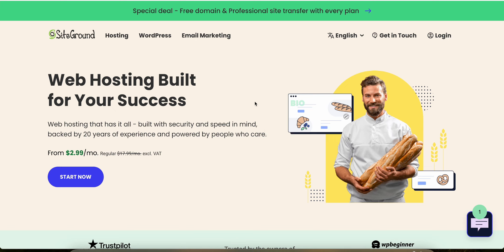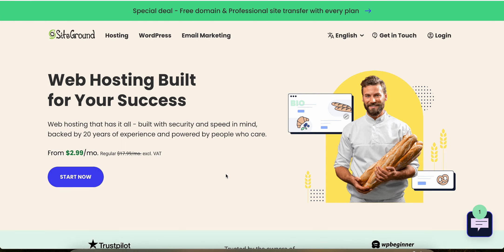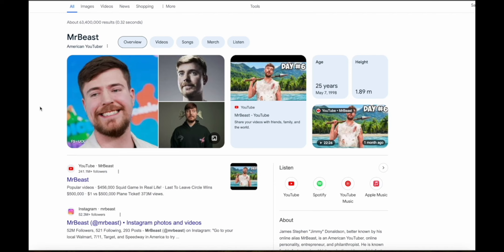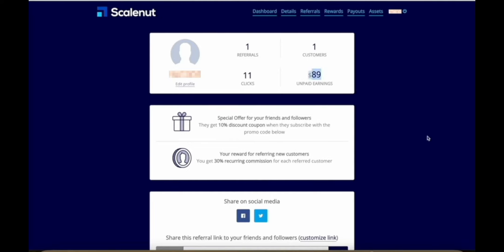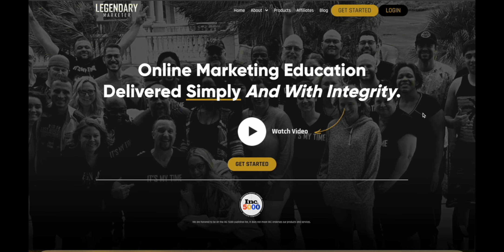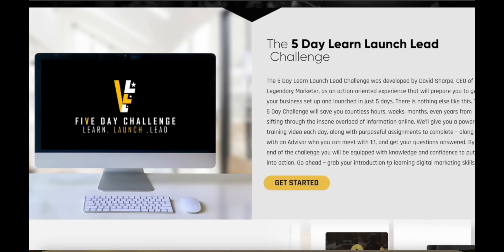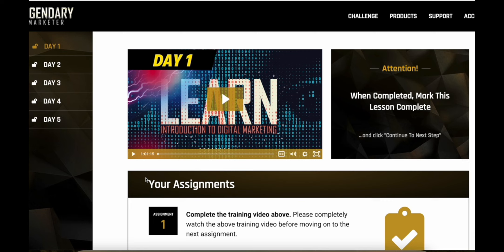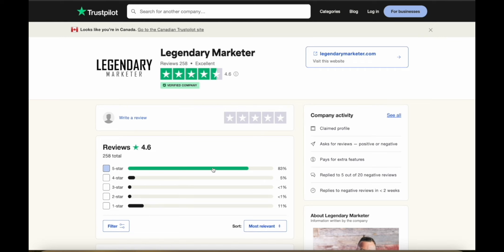SiteGround Affiliate Program - How much can you earn in 2025 | Legendary Marketer training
SiteGround Affiliate Program - How much can you earn in 2024 | Legendary Marketer training

Want to learn the same strategies that expert marketers use to do affiliate marketing effectively? You can learn the basics in 5 days with this short, but highly valuable training.

Are you interested in the SiteGround Affiliate program and wondering about your potential earnings in 2024? Watch my comprehensive analysis where I discuss the commission rates, marketing tactics, and real earning examples. This video provides all the crucial information to help you decide if the SiteGround Affiliate program is right for your financial goals.

Later in the video, I will recommend the best training if you're new to affiliate marketing, the Legendary Marketers 5 Day Learn Launch Lead Challenge.

Don’t forget to drop any questions in the comments, and I'll get back to you.